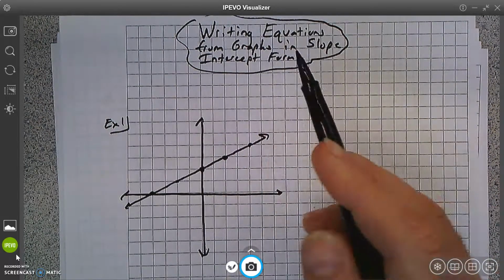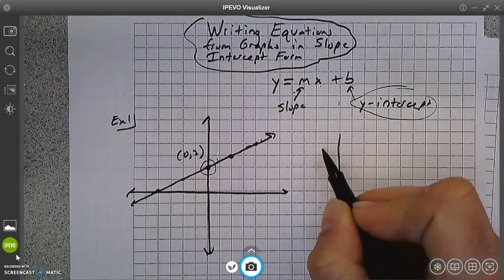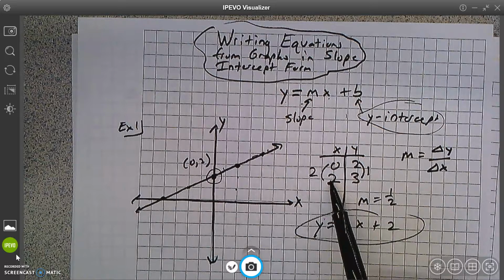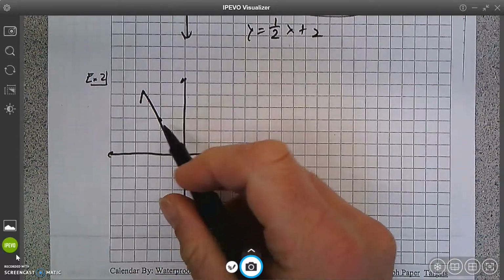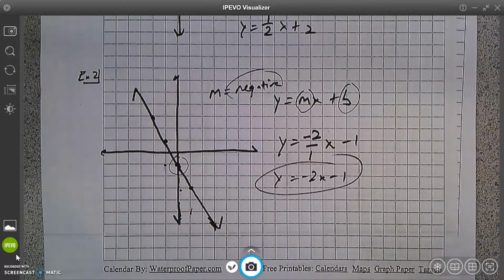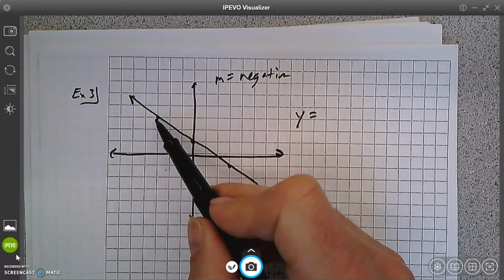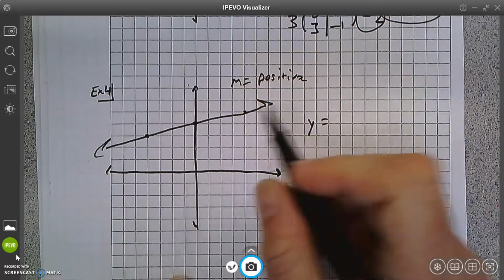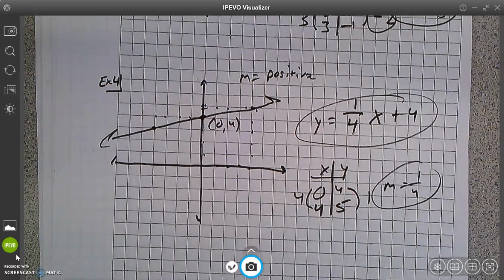Writing Equations from Graphs in Slope Intercept Form